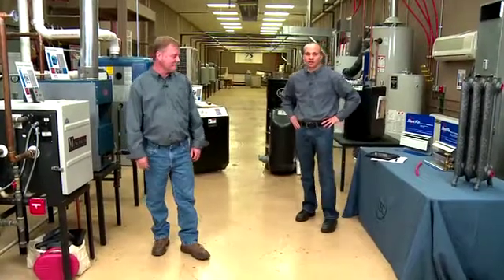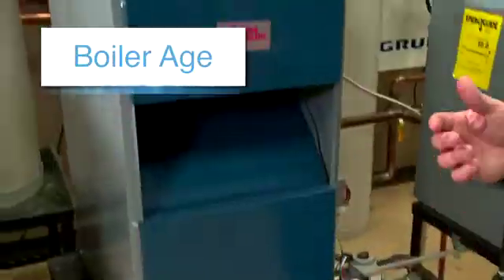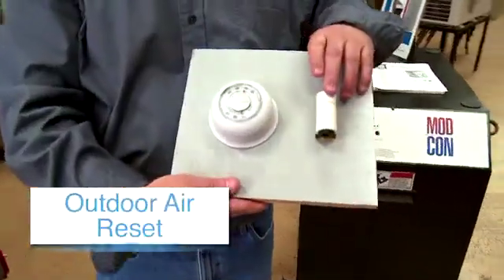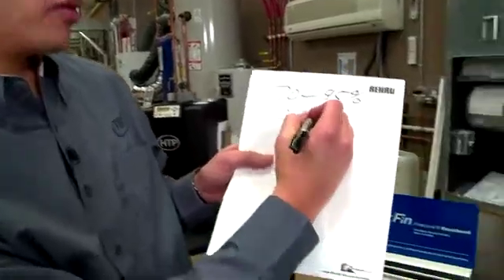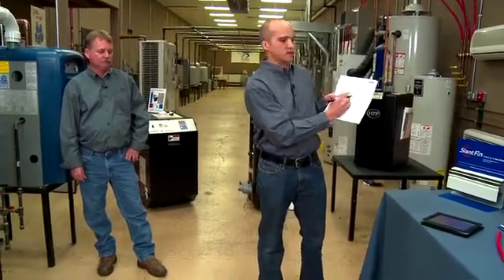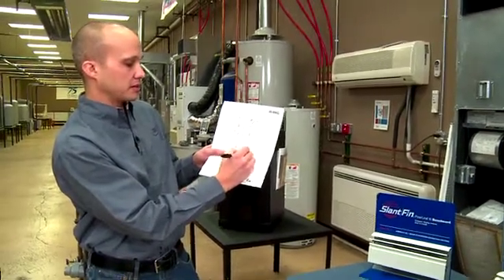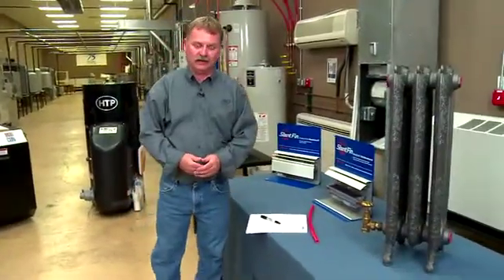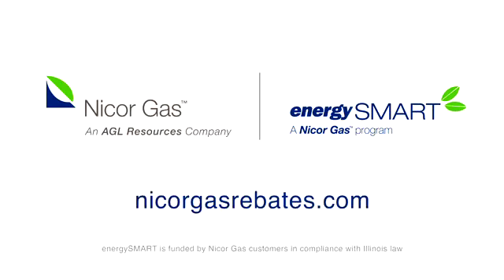Boiler Basics for your Home with Nicor Gas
When does it make sense to replace your boiler? Would I save money going with a high-efficiency boiler? How can you tell if your boiler is leaking?

Ryan Hoger and Bill Baily from Temperature Equipment Corporation talk with Nicor Gas about boiler basics and how to save money on your gas heating bills.